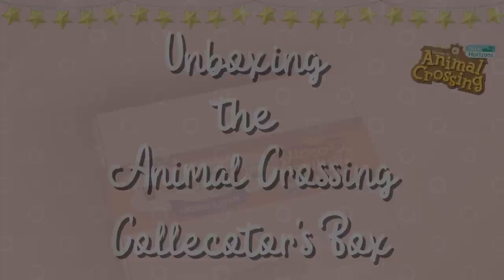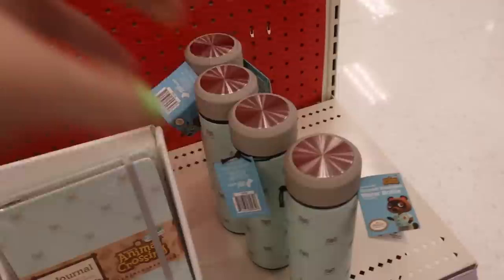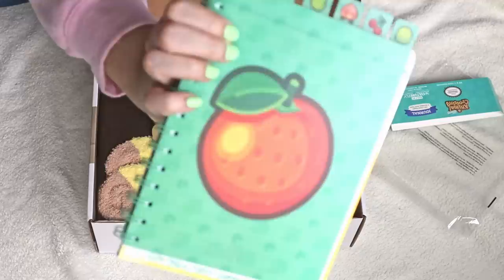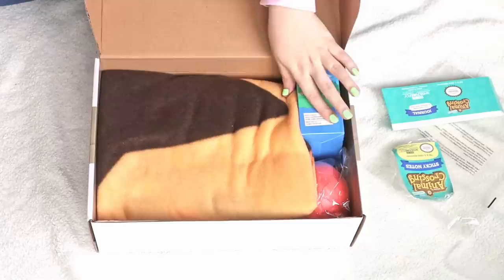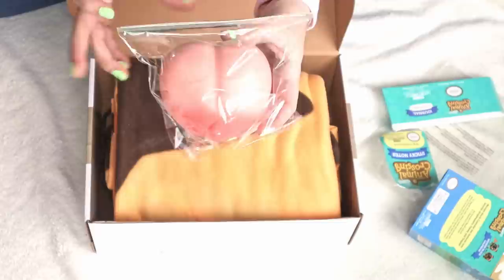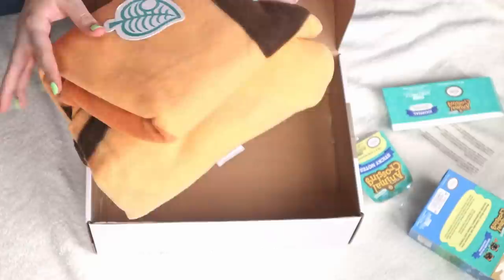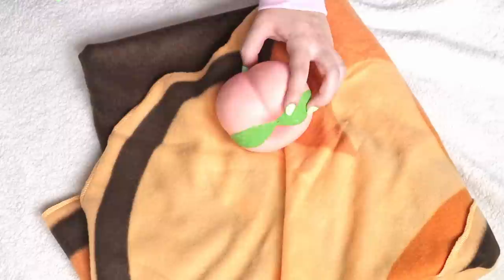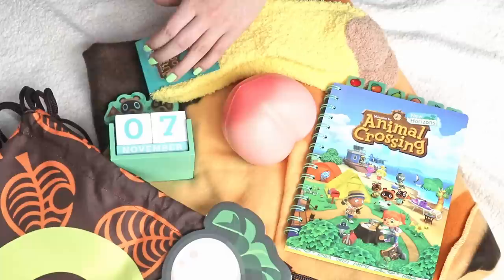unboxing the animal crossing collector's box!! (I was impressed)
I hope you guys enjoyed this kind of different video today! I tried to make it as entertaining as possible 💚 please excuse any parts where the camera doesn't focus, I'm bad at filming 😅
artists featured:
what I use:
capture card
recording: streamlabs obs
editing: davinci resolve
jokes: my last surviving braincell